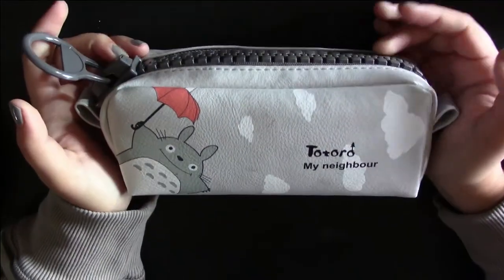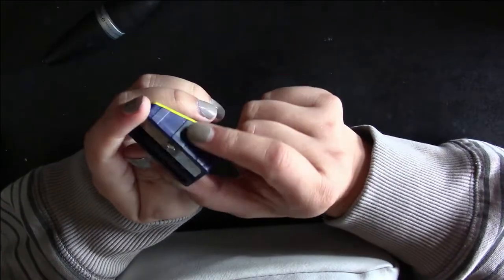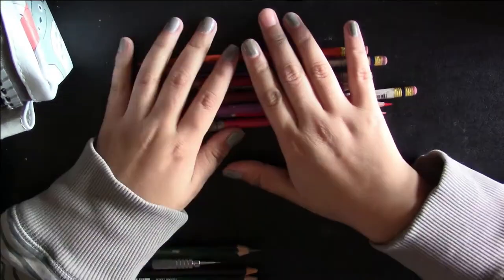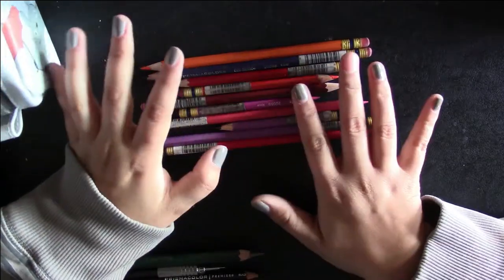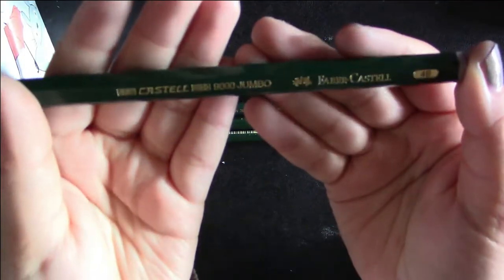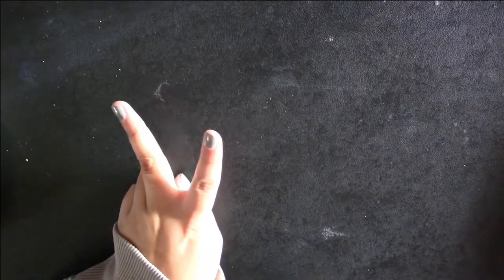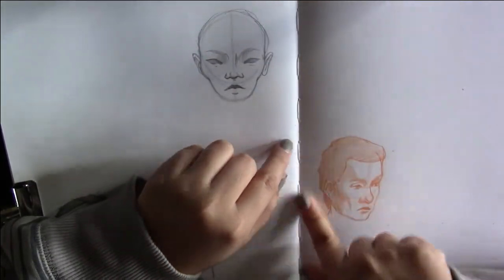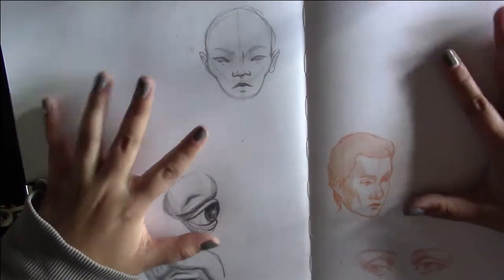Updated Travel Supplies 2019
Open Me

---Materials Used---
Kum Ellipse Sharpener

Colerase pencils

Faber Castel Jumbo 9000 Pencils

Pentel Graphgear 500

cottonwoods art sketchbook

Moleskine sketchbook

Tombow Eraser

Japanese Art Book

---Previous Video---